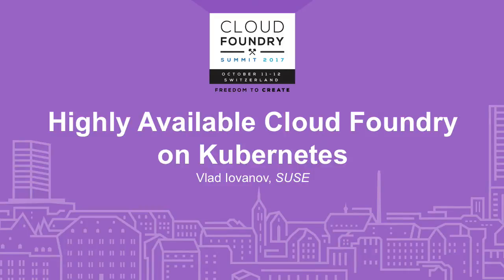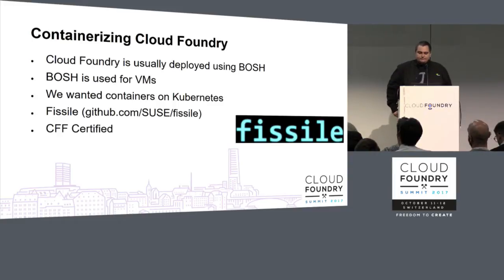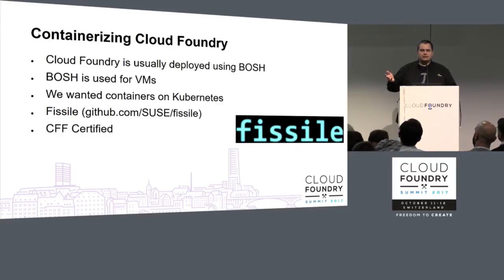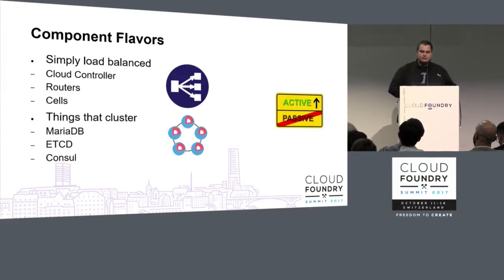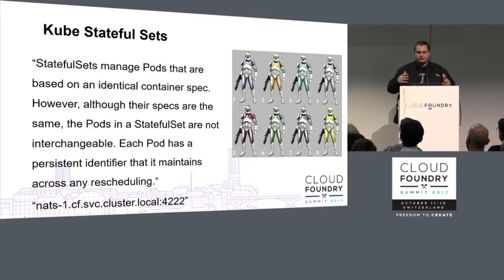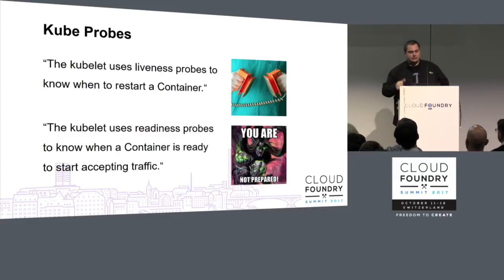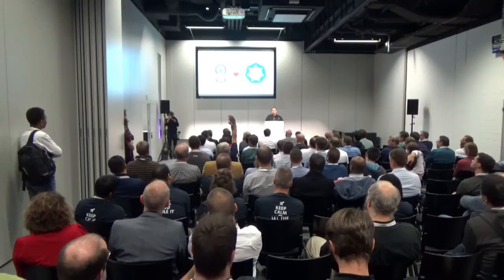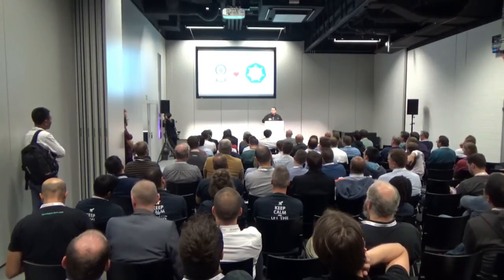Highly Available Cloud Foundry on Kubernetes - Vlad Iovanov, SUSE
In this talk the presenters will present how SUSE Cloud Foundry is deployed and configured to run in a highly available fashion. We will show how we avoid SPOFs using Kubernetes features like stateful sets, readiness and liveness probes, etc. Furthermore, we will show how the end user of SCF can deploy applications without worrying about downtime. The presentation will include a demo of a disruptive agent simulating failures across the Kubernetes nodes and containers, while user applications are still live and healthy.

About Vlad Iovanov
Vlad Iovanov is currently working as a Technical Lead on the SUSE Cloud Foundry project at SUSE. He has given various talks in industry for topics ranging from Container technologies, Windows framework and Best practices for Application Development.